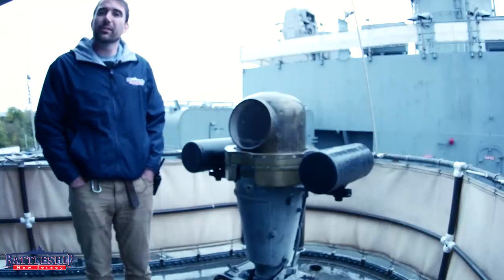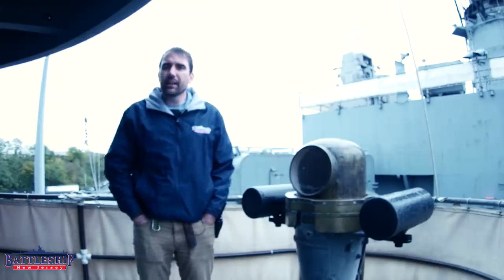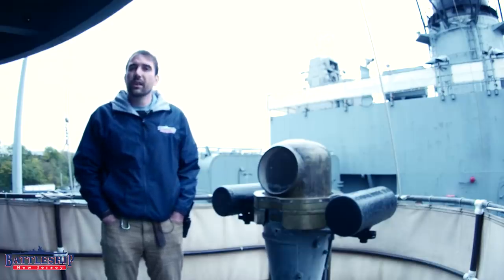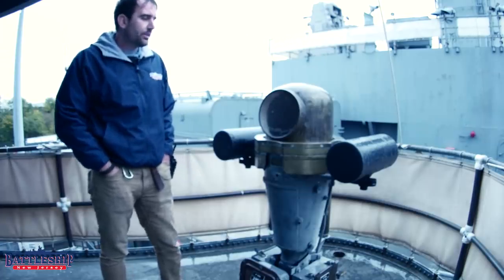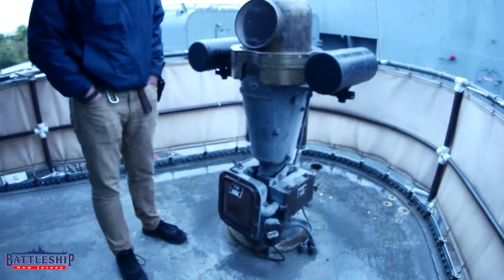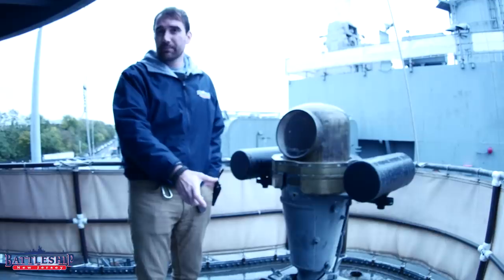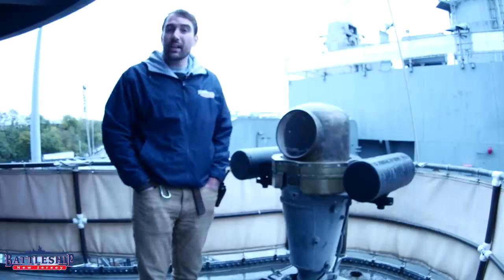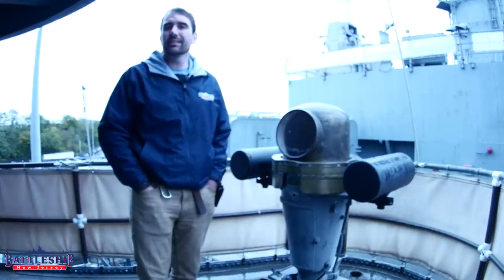What Does the Lionel Train Co. Have To Do With the Battleship?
In this episode we're taking a close look at the binnacle, or compass, on the ceremonial deck of the battleship.